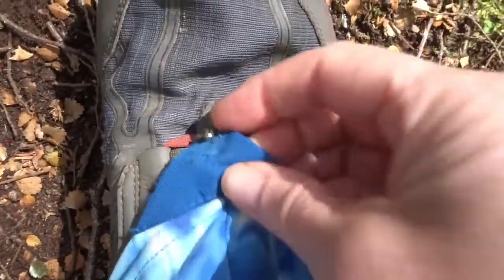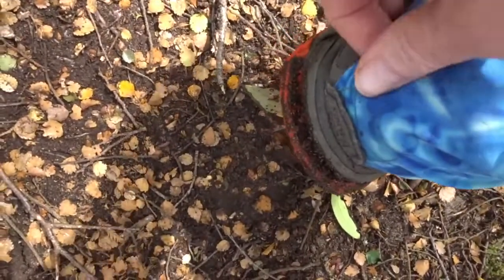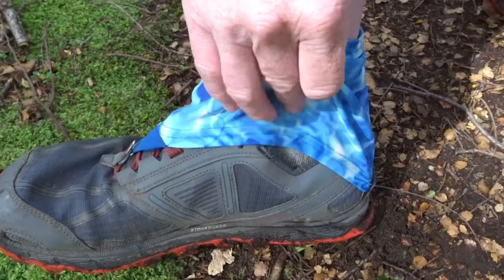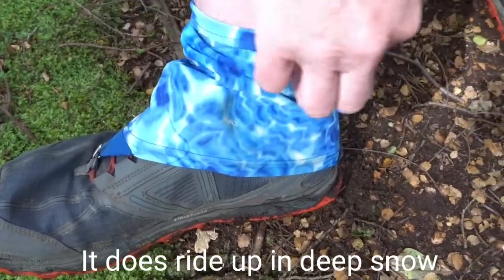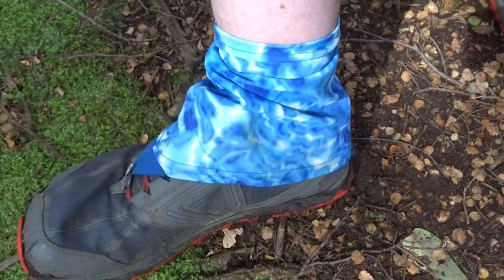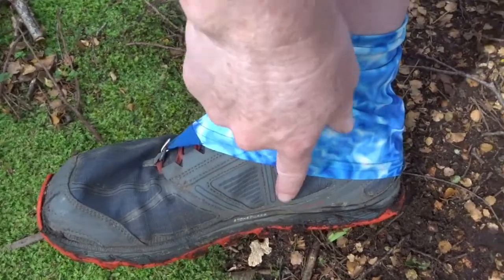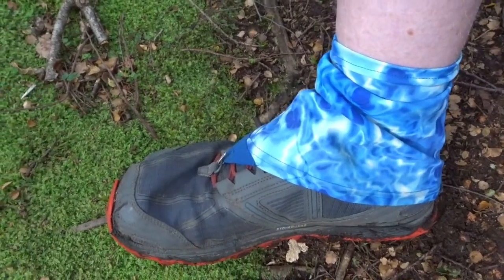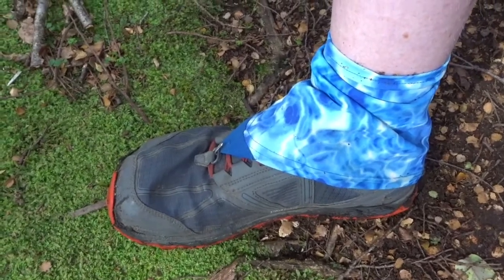Gear Review - Dirtygirl Gaiters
Post PCT 2019 review. I have been using this type of gaiter since 2014 including thru hikes of Te Araroa (NZ) and NPL (Norway). This is the fouth pair.

I have not received any support or endorsements from this company. This is an independent review